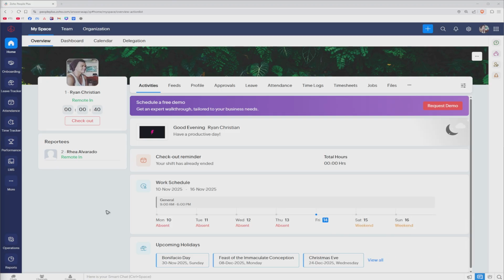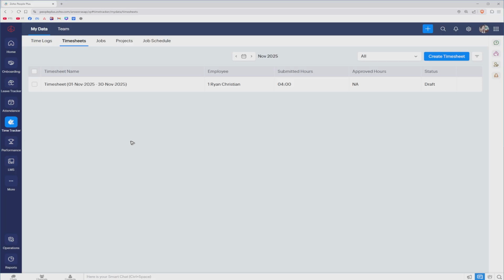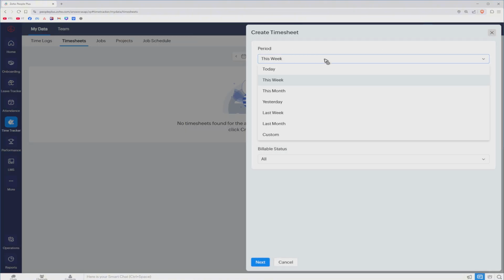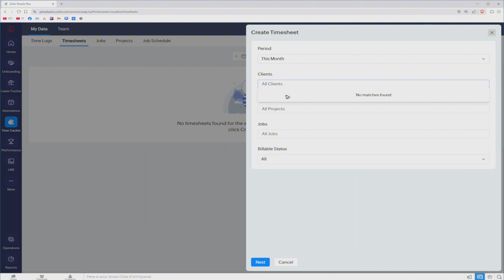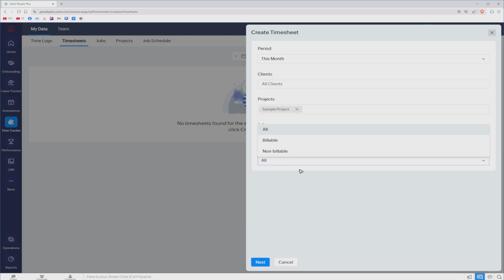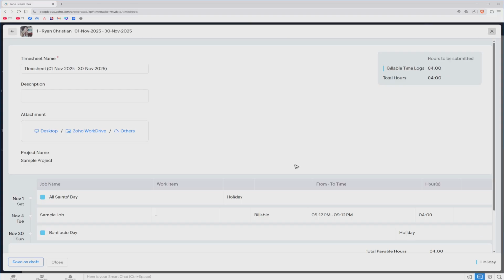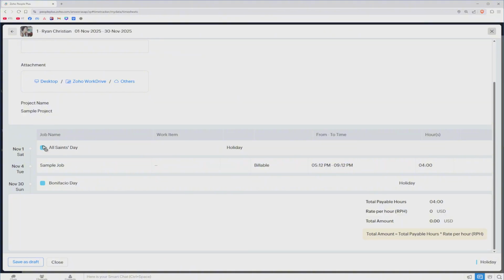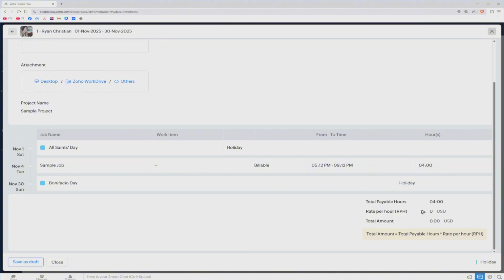How to SUBMIT TIMESHEET in Zoho People (Step by Step)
Learn how to submit your timesheet in Zoho People so your work hours are properly recorded and approved by your manager for accurate attendance and payroll tracking. Please consider liking the video and letting us know if you have any comments, ideas or questions, we really appreciate any feedback! We have plenty of other tutorials on our channel so come and see if we can help you with anything else :)